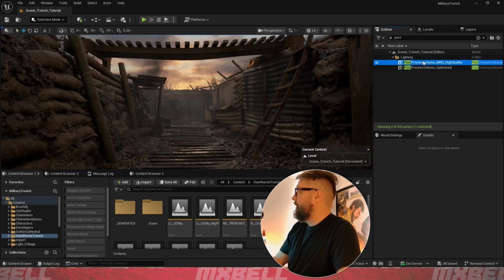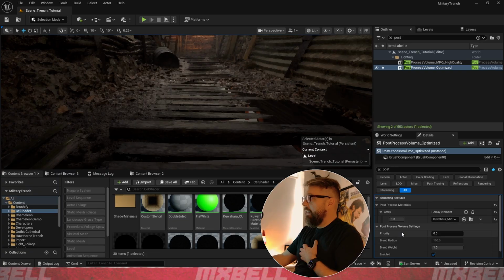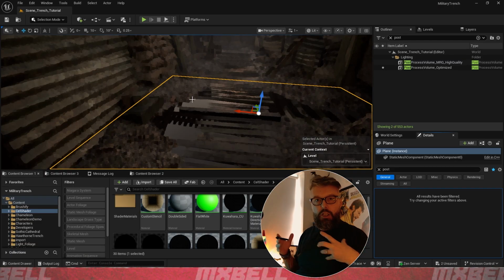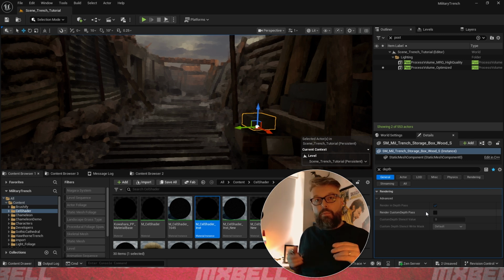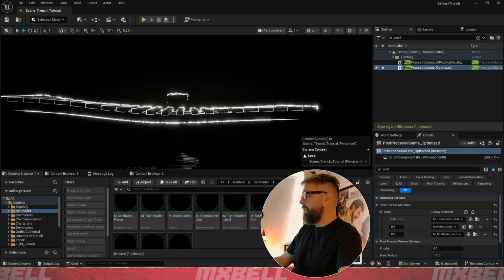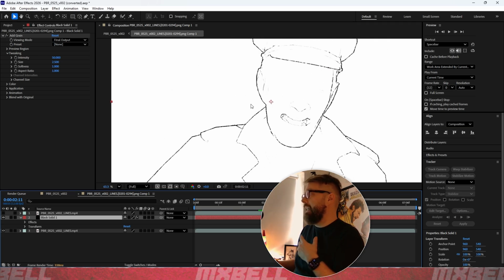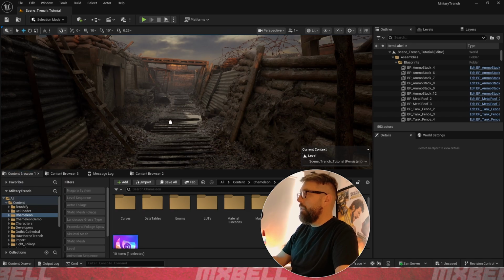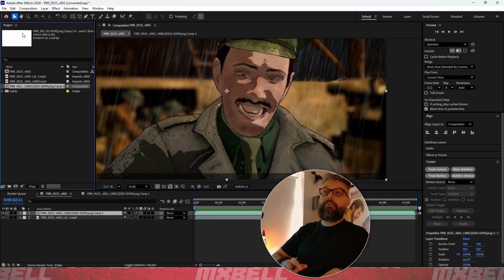3 Post-Processing Effects That Gave My Award-Winning Film Its Look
In this video, I break down the three post-process techniques I used to create the final look of PRAZINBURK RIDGE, and how they combine into a style that confused audiences in the best possible way. I walk through my custom combination of Kuwahara filter, selective cel shading, and a separate outline pass rendered and finished in After Effects — plus how frame rate and motion blur all play into the final result.

I originally built Prazinburk Ridge in Unreal Engine 4 and later finished it in Unreal Engine 5, so I recreate the process here using modern tools and explain what I’d do differently today. I also show a cheap Marketplace asset that can recreate much of this look without building everything from scratch.

00:00 Intro & Titles
02:01 The Painterly Look: Kuwahara
04:16 The Cartoon Look: Cel Shading
05:36 Cel Shaded Lines
06:43 Post-Post-Process on Lines in After Effects
08:28 One-Stop Shop on the Marketplace: Chameleon
10:01 FPS & Motion Blur
11:18 Summary